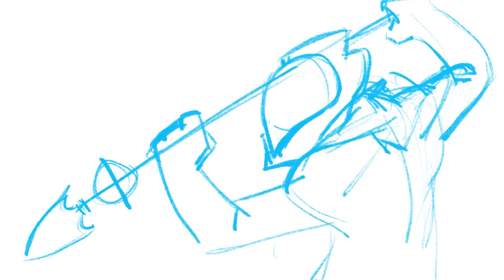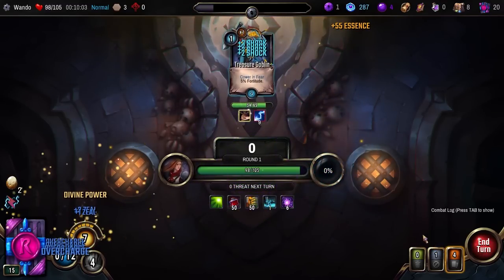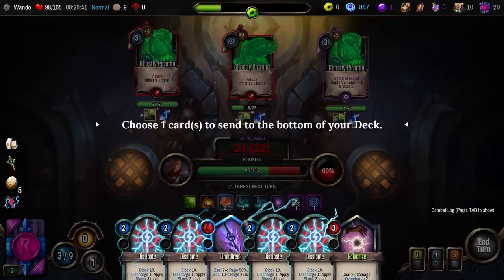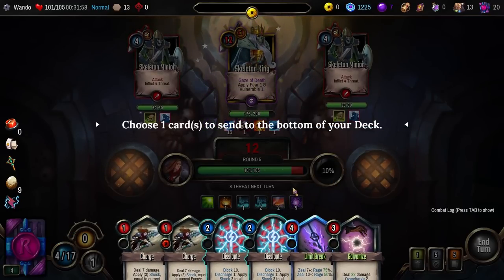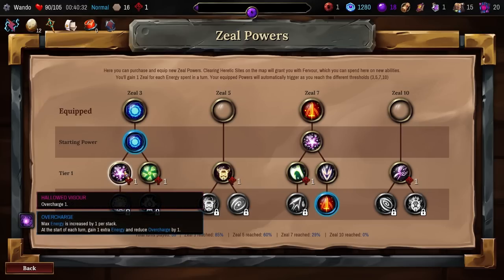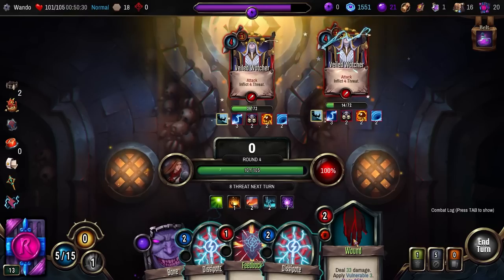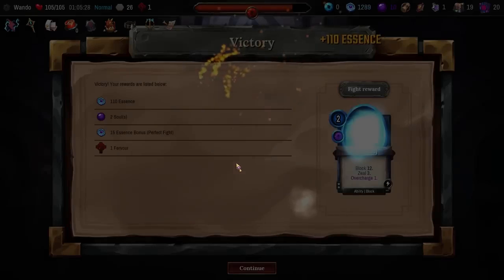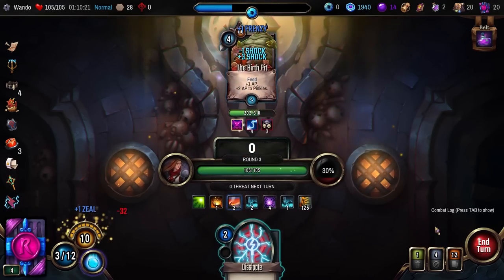One Of The Best Roguelike Deckbuilders Just Went 1.0! - Vault of the Void [Full Release]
A CCG roguelite experience. Use your sideboard to swap in and out cards as you progress, perfecting the ultimate combos. Upgrade & customize your cards with Void Stones, infusing them with new abilities to help defeat the insidious minions that stand between you and The Void.